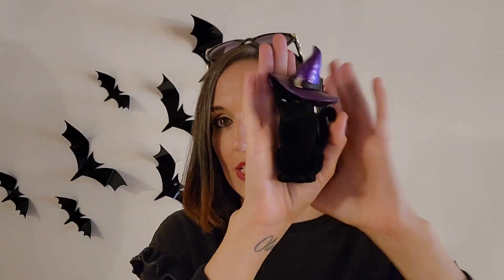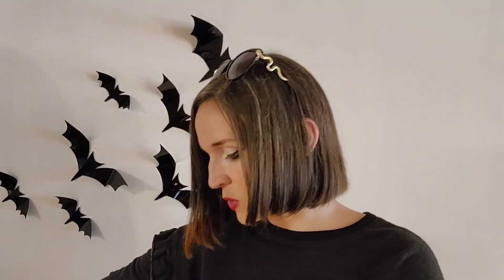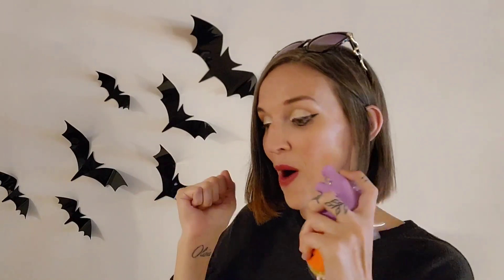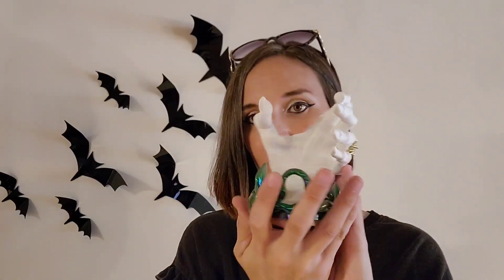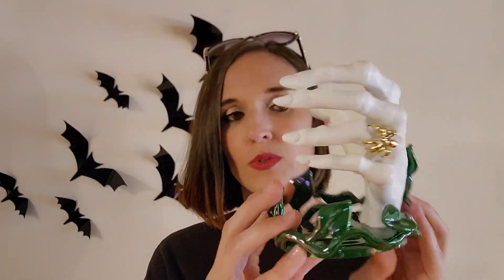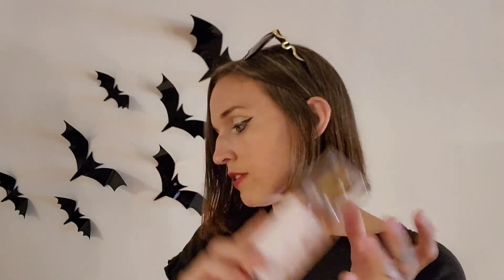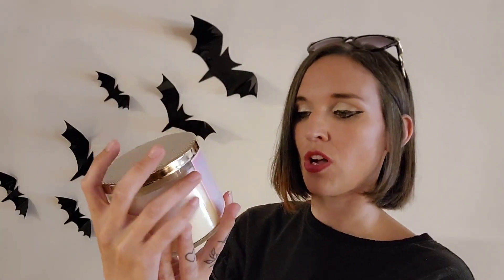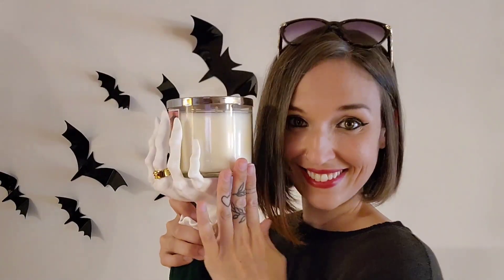Bath & Body Works Halloween Haul!